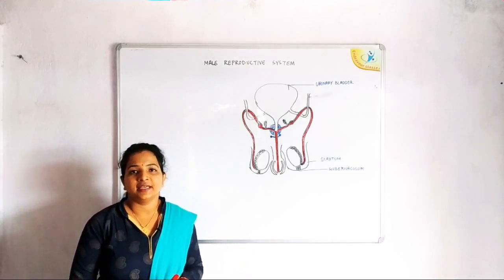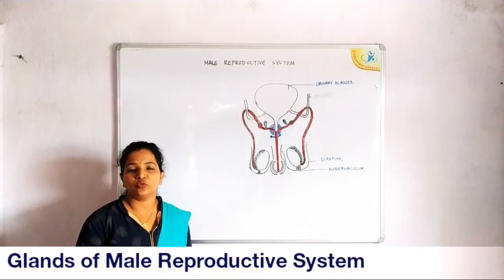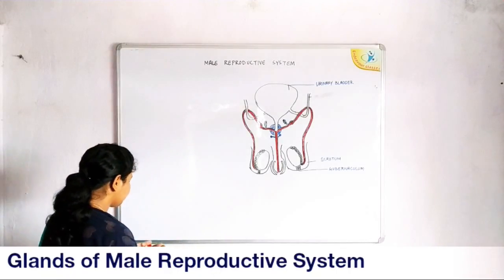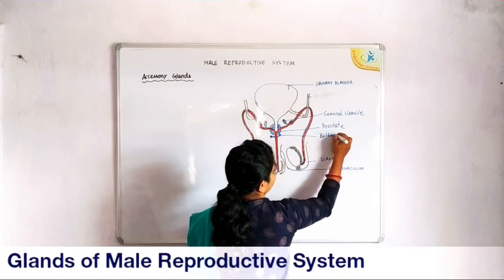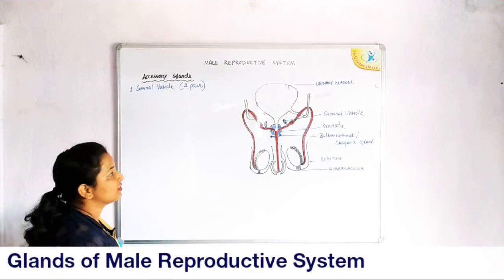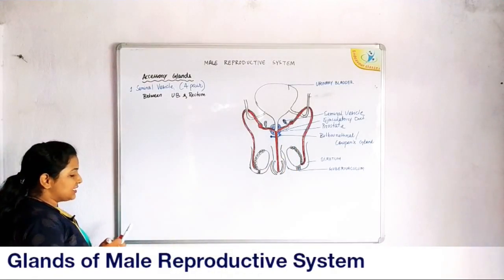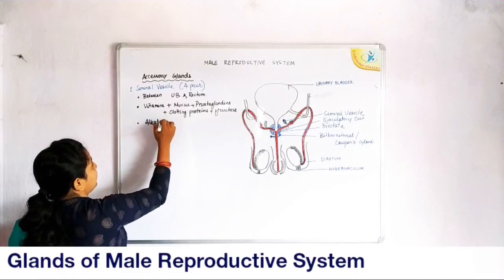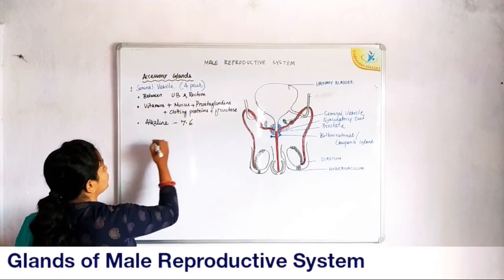Glands of male reproductive system/Prostate/Seminal Vesicles/Cowper's Glands/Biology/NEET by SP Mam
Accessory Glands of Human Male Reproductive System